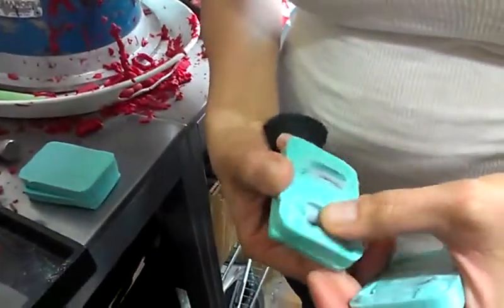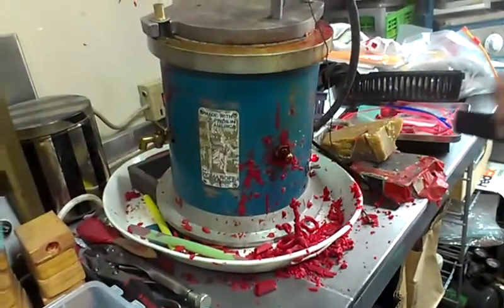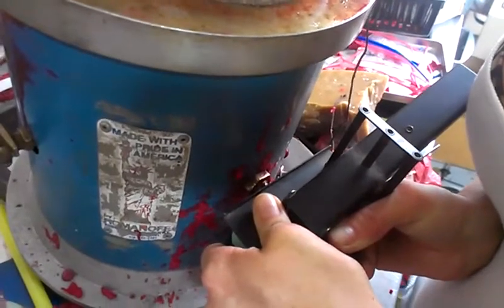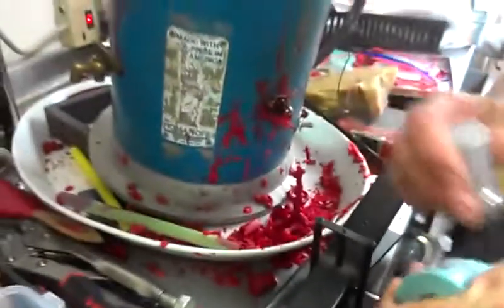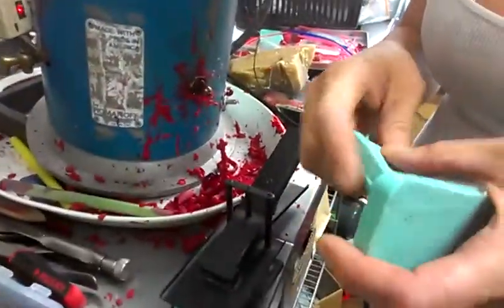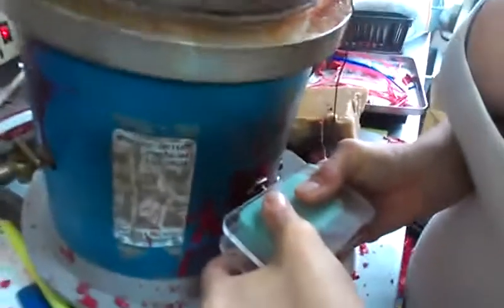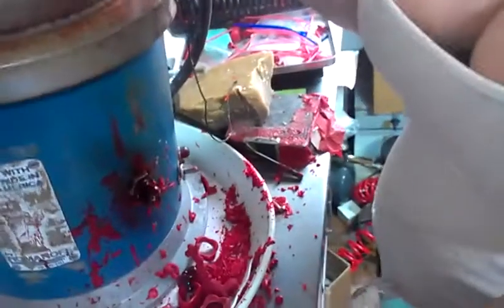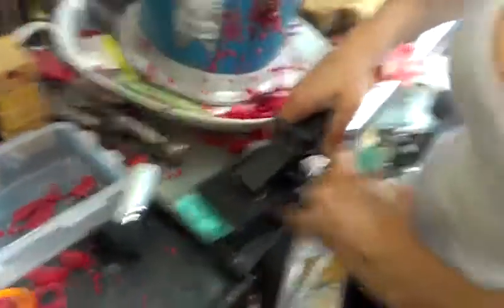Wax Casting 1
How to make molds for lost wax casting.